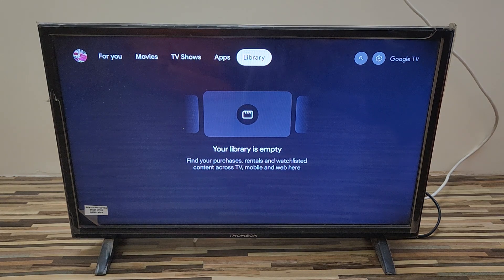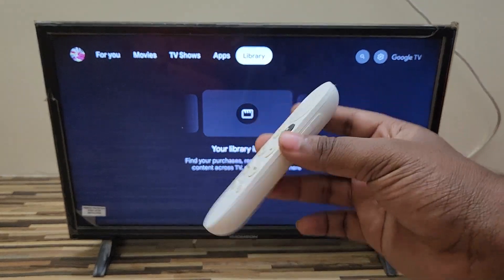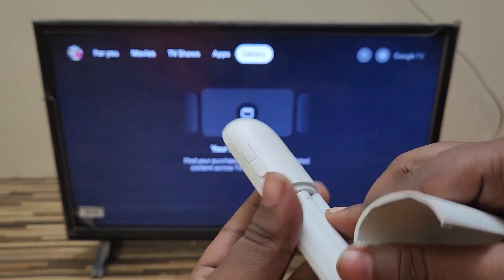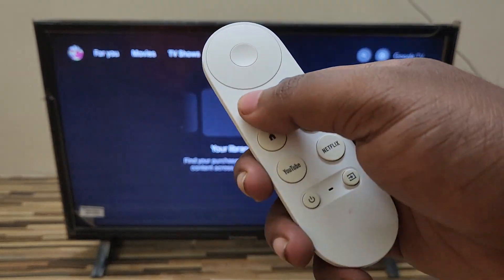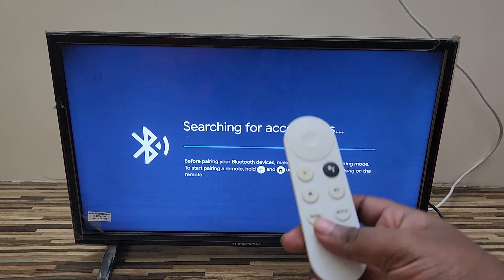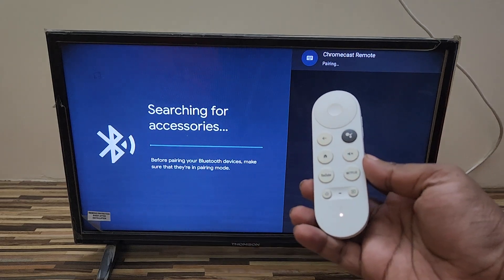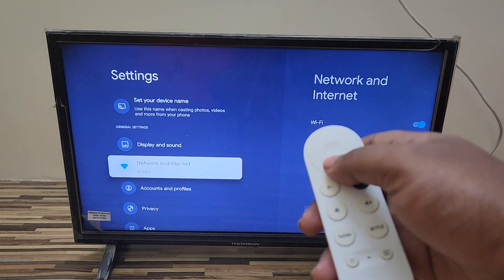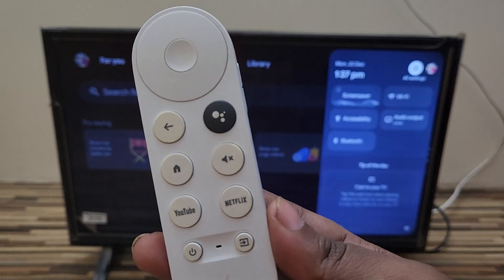🔥Google Chromecast - Google TV Remote not working | Pairing Chromecast Google TV remote - Fix